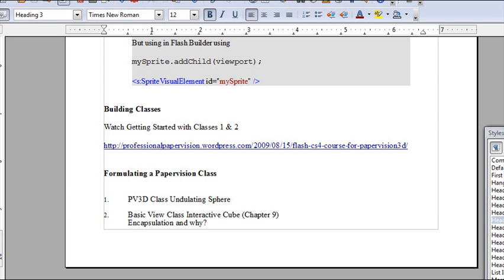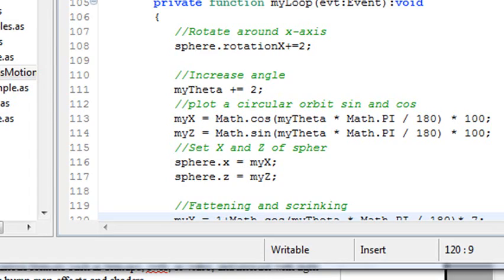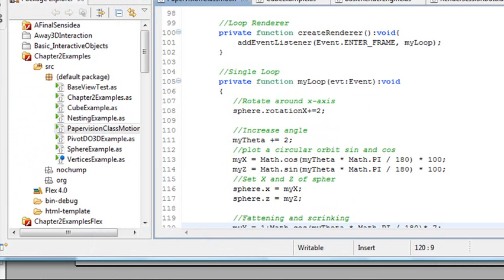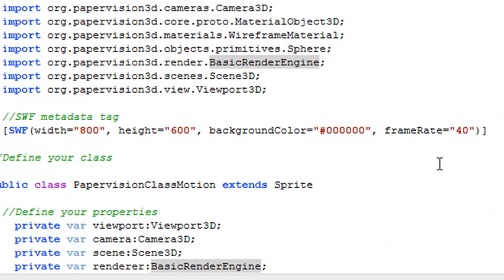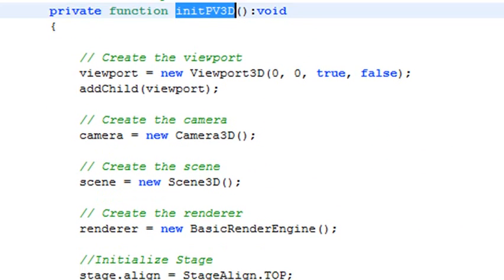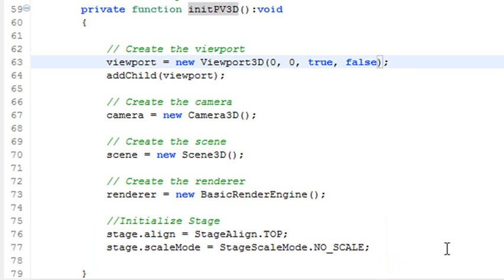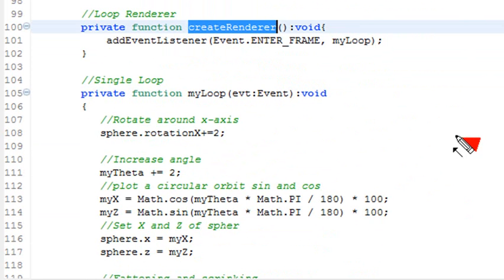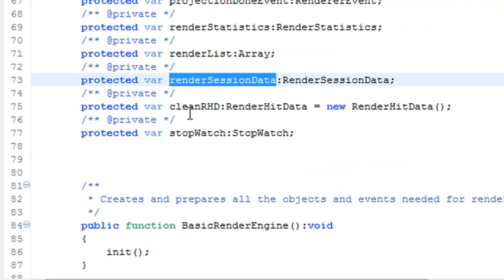Chapter 2: The Papervision3D Class PV3D Book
In this tutorial you cover building the Papervision3D class presented in Professional Papervision3D written my Mike Lively.